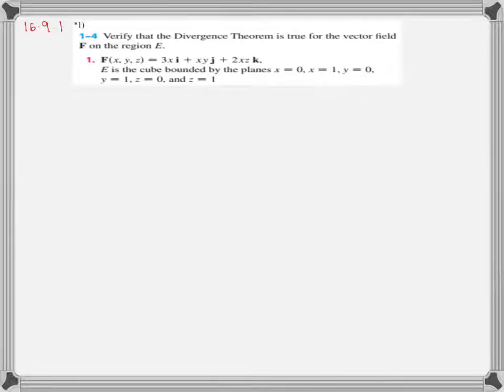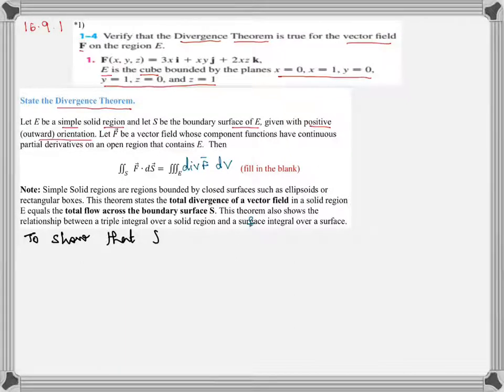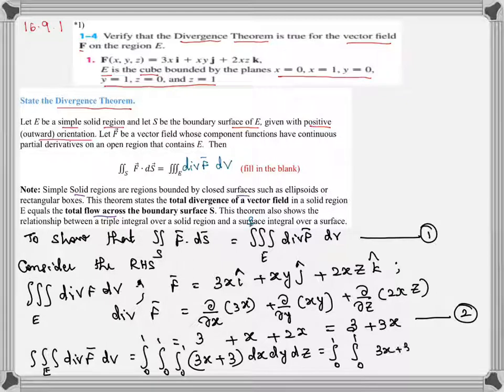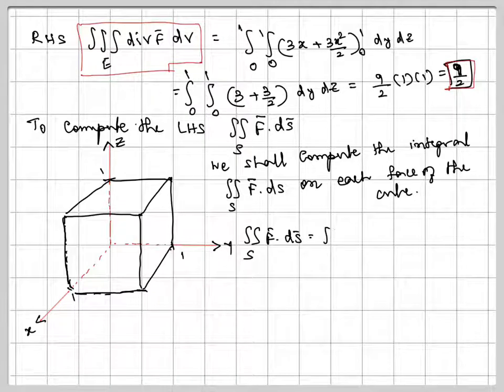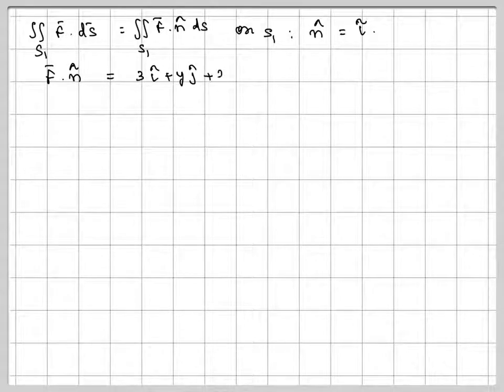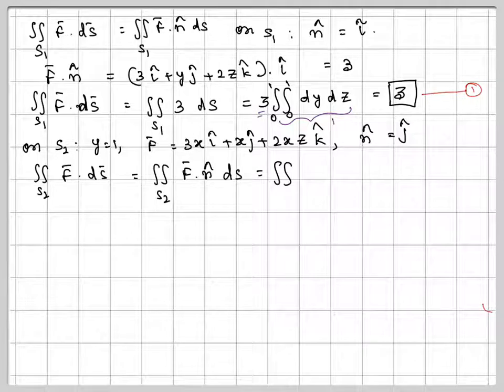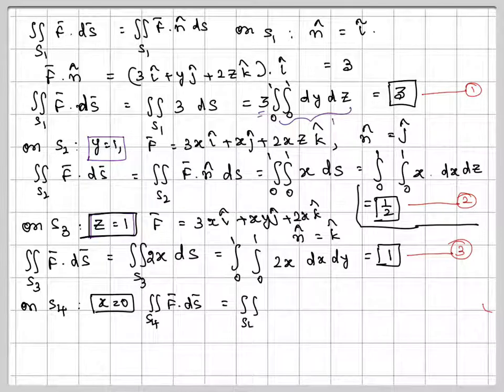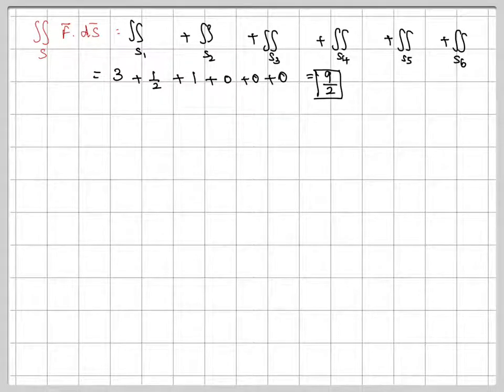Calc 3 - 16.9.1 Verifying the Divergence Theorem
Calc 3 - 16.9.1 Verifying the Divergence Theorem , showing that the left hand side of surface integral over a surface is the same as triple integral of divergence F over a solid which is bounded by the surface.